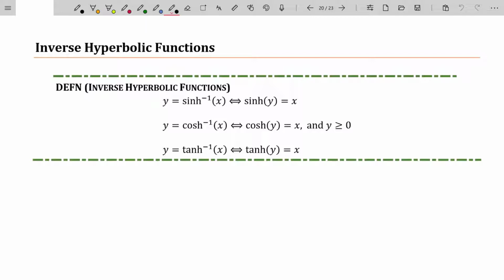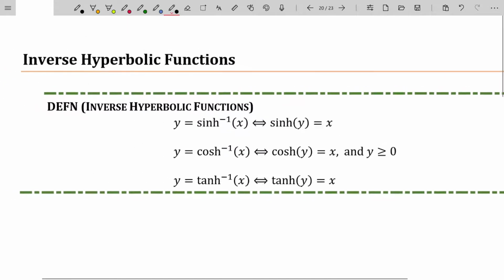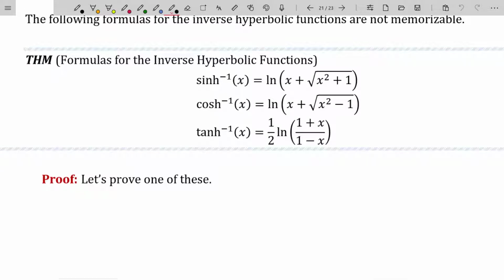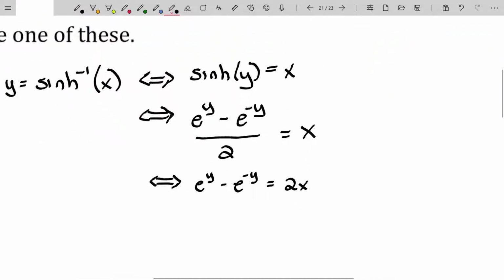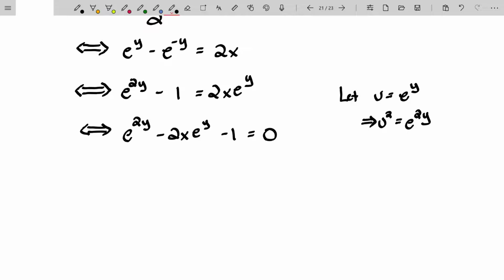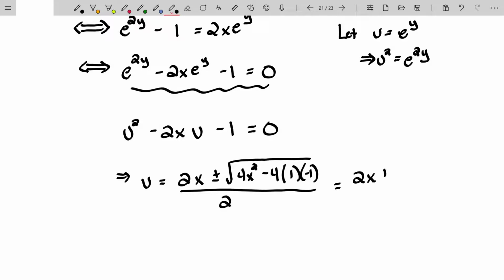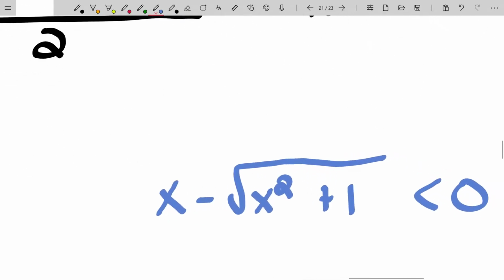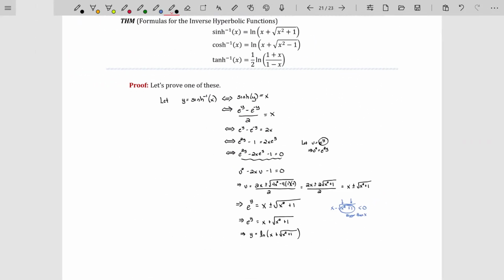Hyperbolic Functions - Inverse Hyperbolic Functions